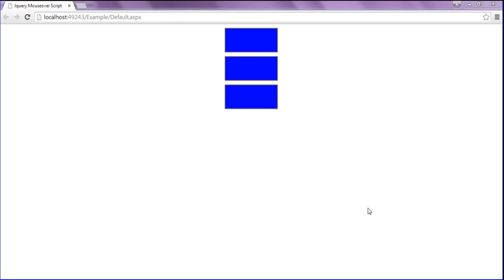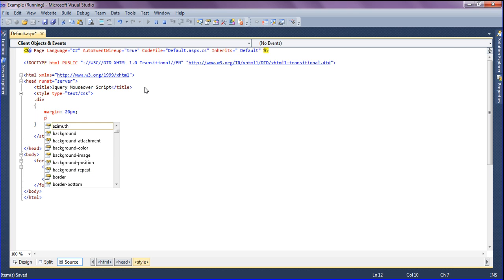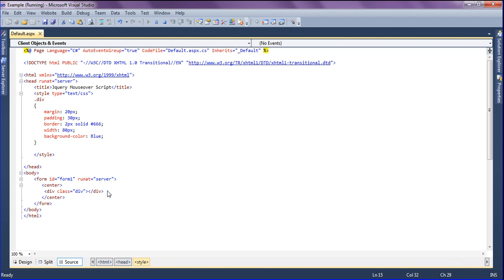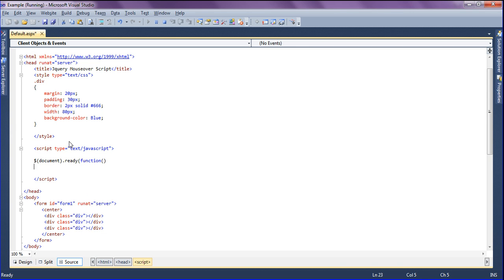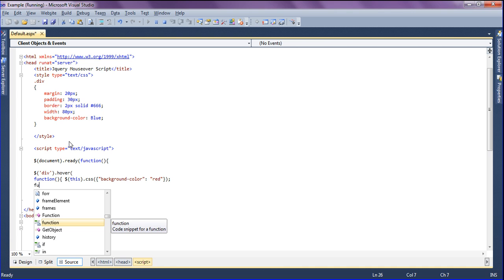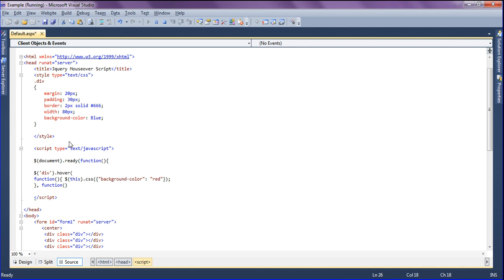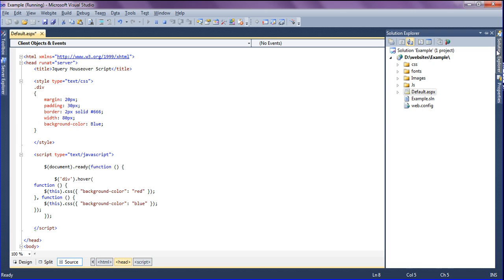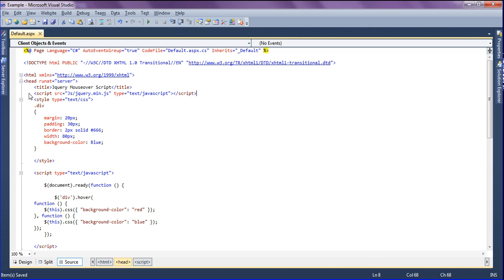Jquery onmouseover change background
Jquery onmouseover changing the background. This tutorial helps you to change the background color on mouse hovering with simple and easy steps using javascript/jquery.